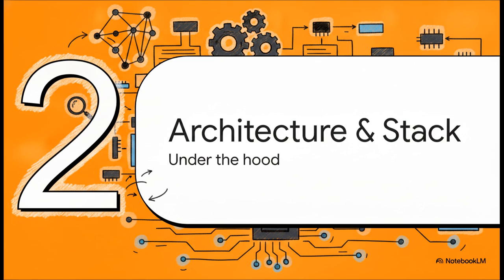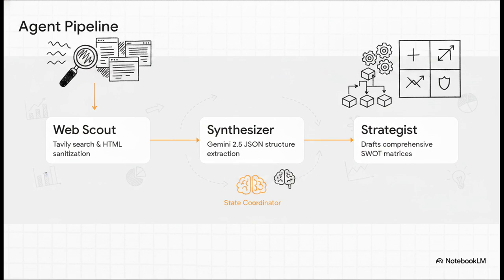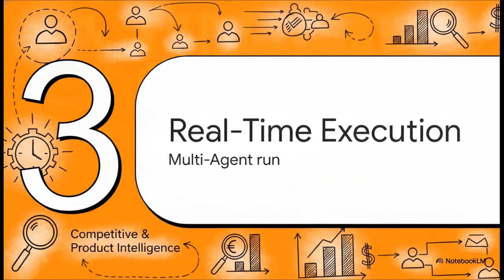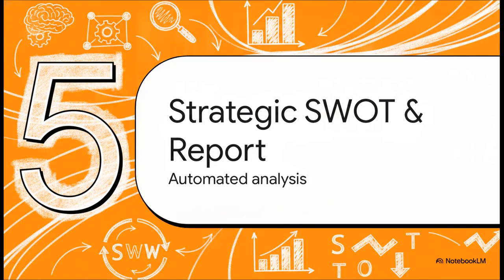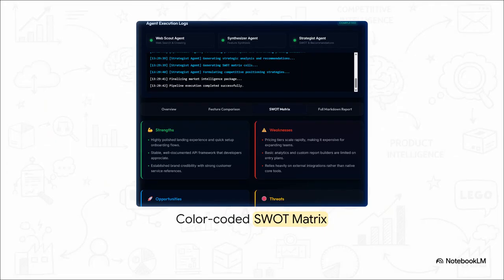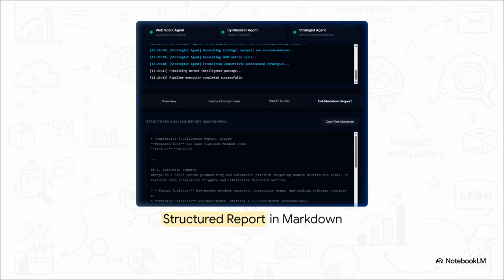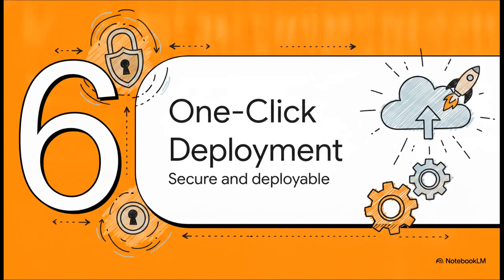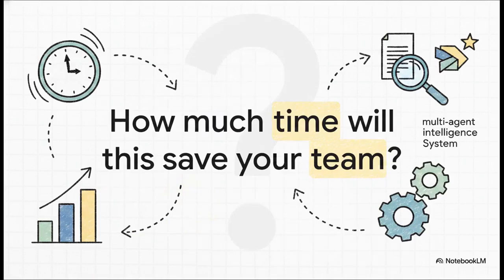MarketIntel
Stateful Multi-Agent Competitive & Product Intelligence System